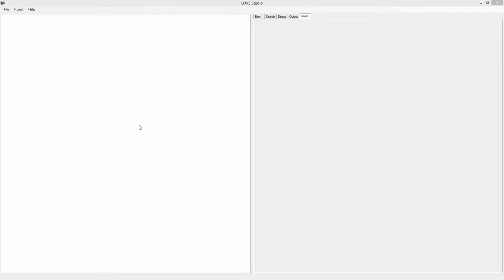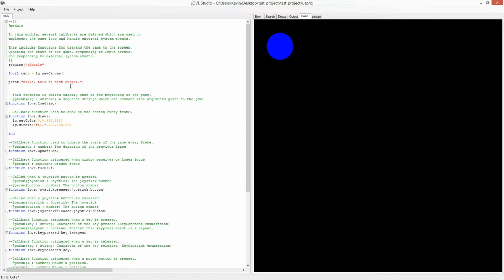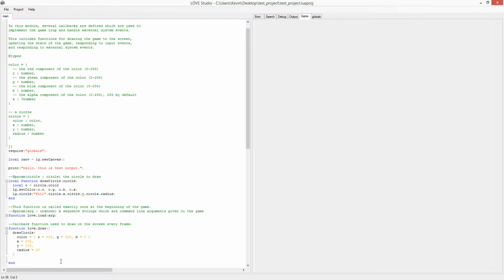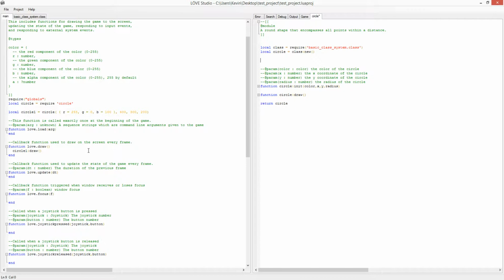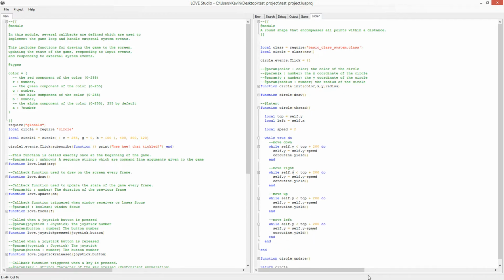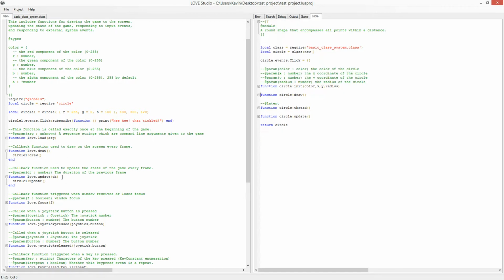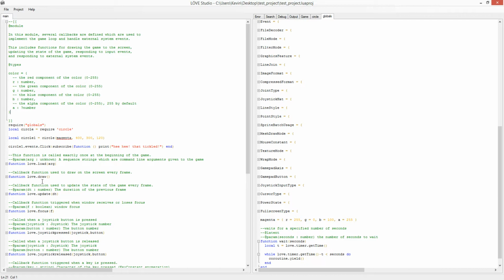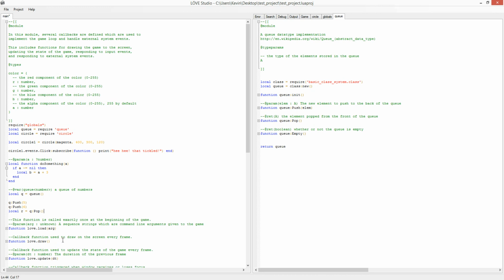A Type Checking IDE for LÖVE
contents:
5:34 - Running the game & the game panel
9:35 - Module Headers
10:22 - Type Definitions
13:33 - Snippets
15:18 - Hover-over intellisense
18:09 - Bidirectional Type Checking
20:00 - Classes and how to make them
23:27 - Instantiating classes
25:30 - Events
31:50 - Using coroutines
36:18 - Delegates
39:05 - OMG A moving circle
40:00 - Debugger
44:15 - Go to definition
45:53 - The globals file
56:00 - Nillable types and other typing minutiae
59:08 - Generics

Update: I finally got around to changing the name. LOVE Studio is now called Game Kitchen. You can download an installer from its bitbucket repo